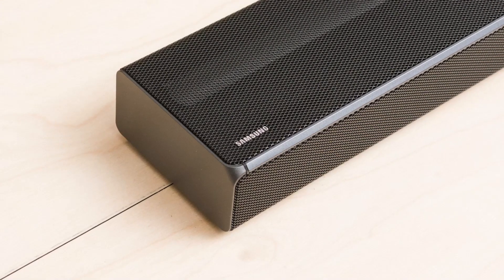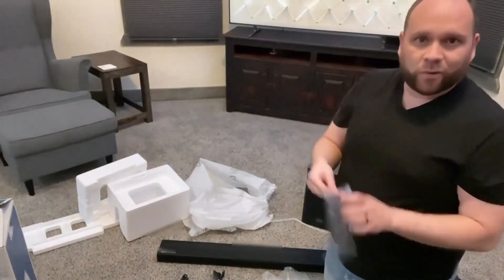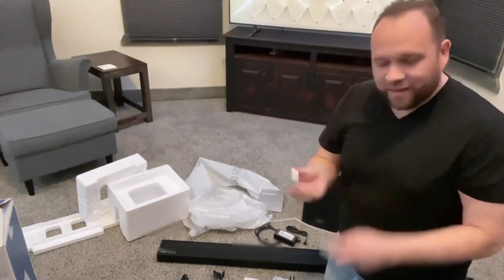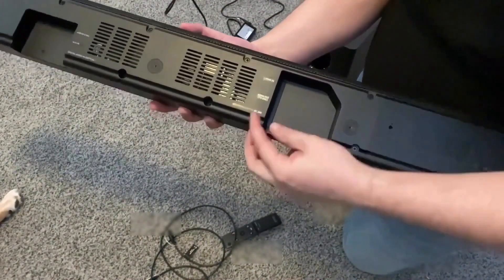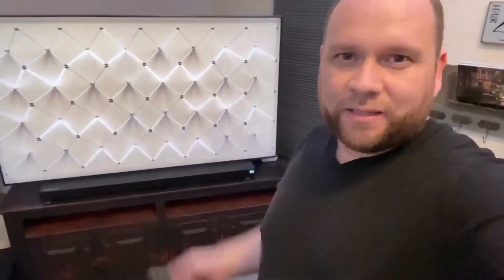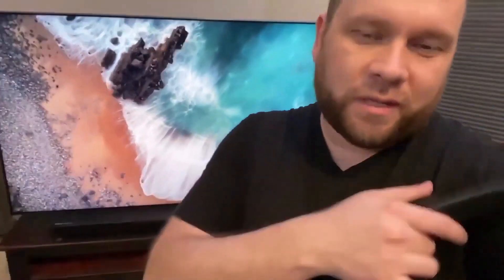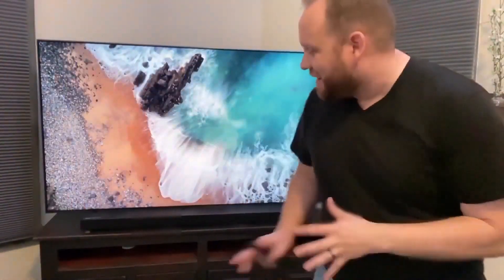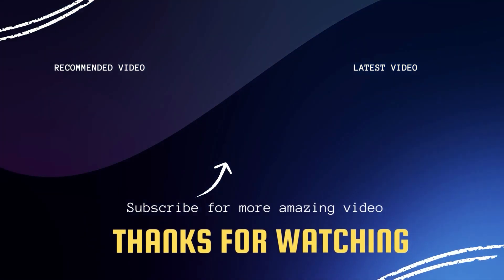Samsung HW-S800B Soundbar - Unboxing and Setup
Here is an unboxing and setup of the Samsung HW-S800B soundbar.

Get the Samsung HW-S800B soundbar here:
(Amazon USA Link)
(Amazon International Link)

Get the Samsung HW-Q60B soundbar here:
(Amazon USA Link)
(Amazon International Link) -